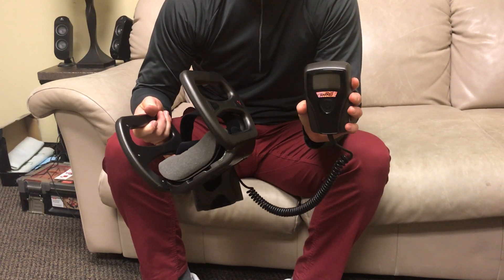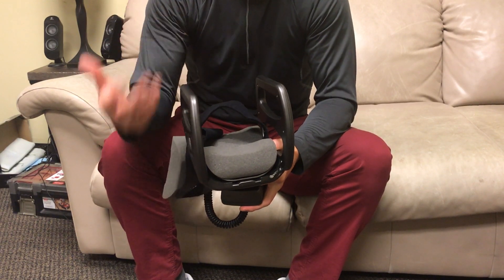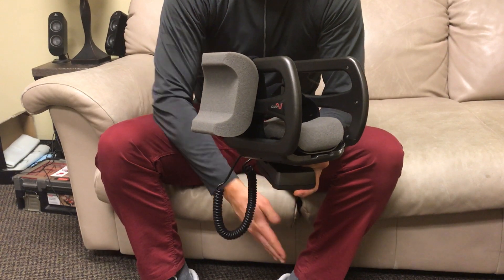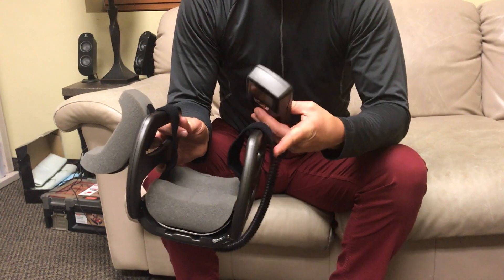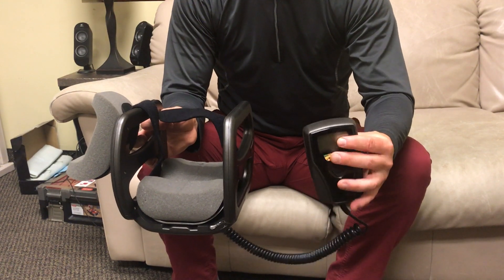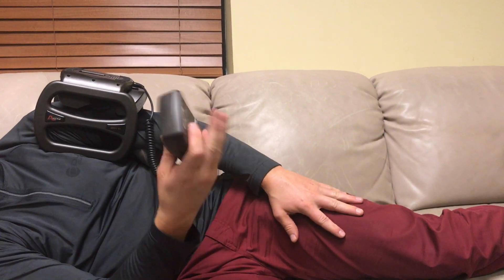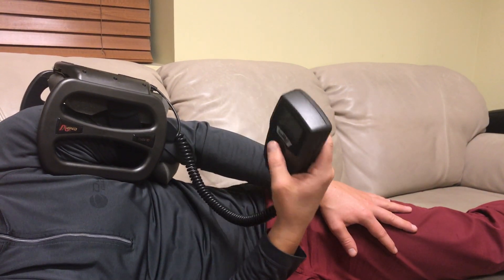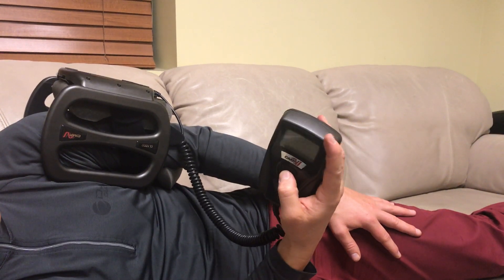How to use the DJO OL 1000 CMF Bone Growth Stimulator on a Humeral Fracture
CMF is a form of inductive electromagnetic technology that combines a sinusoidal waveform that emits a frequency of 76 Hz against a static electric field. [1, 2] According to DJO Global, CMF produces a signal that travels through tissue to target bone healing by stimulating osteoblast cells and Igf2 which is a protein integral for bone healing. DJO claims CMF also increases bone cells through stimulation of mitosis or cell division, which naturally occurs every 24 hours.

Use: Treatment is easy to administer; device is portable and battery powered. With the push of 1 button device delivers steady signal. Recommended treatment time is 30 minutes per day.

Product Highlights: Device has built in patient record keeping which increases compliance. Can be worn comfortably over casts or fixation devices.